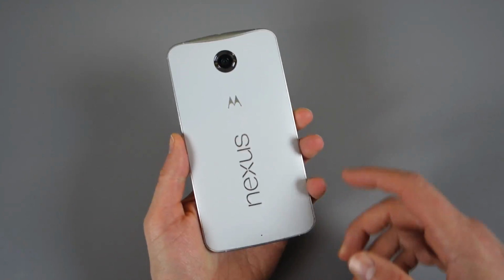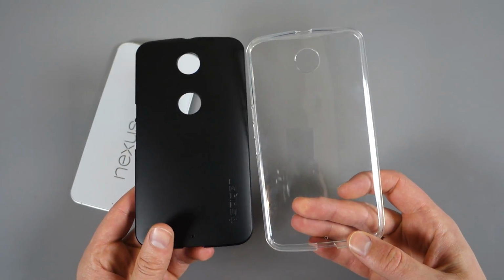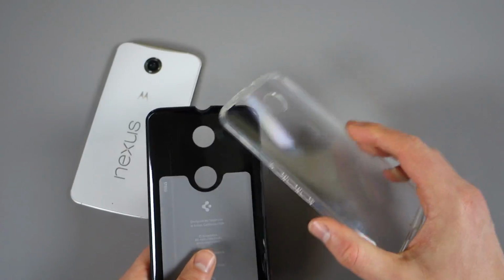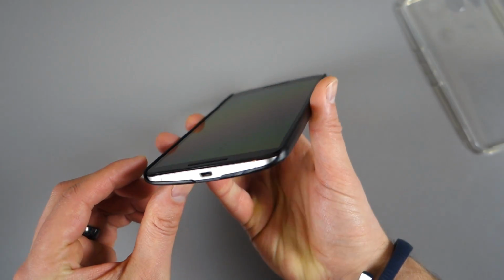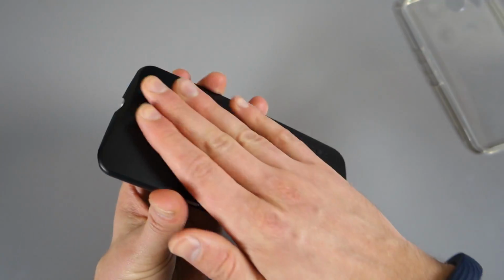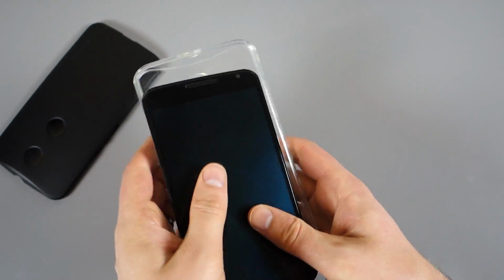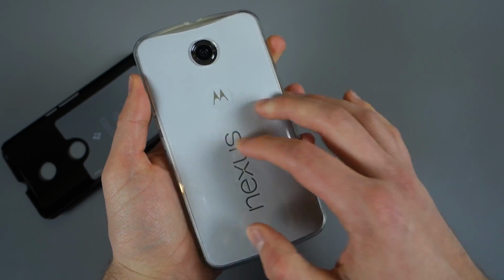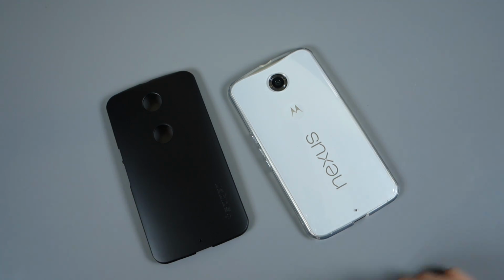Spigen Thin Fit and Ultra Hybrid Nexus 6 Cases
A quick look at a couple of Spigen's better cases for the Nexus 6.